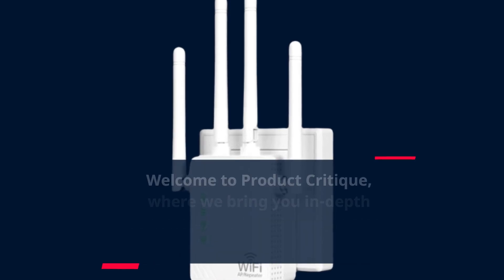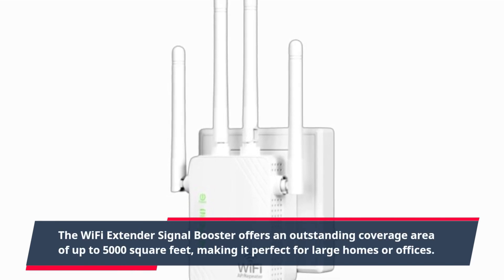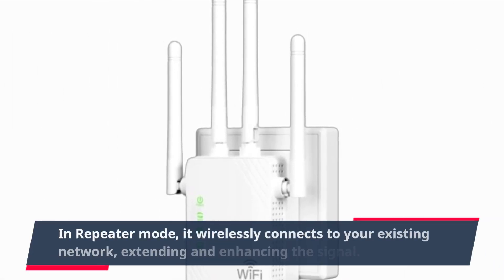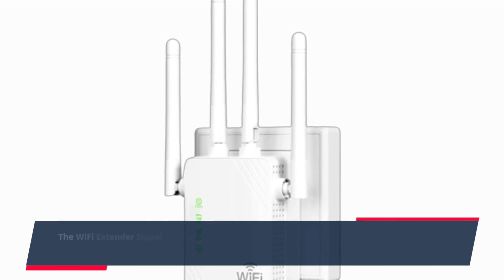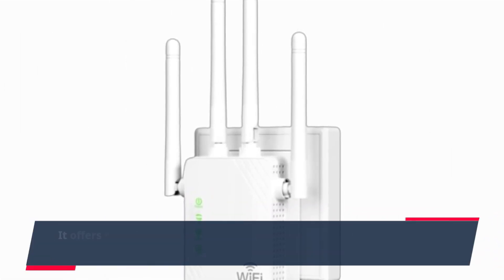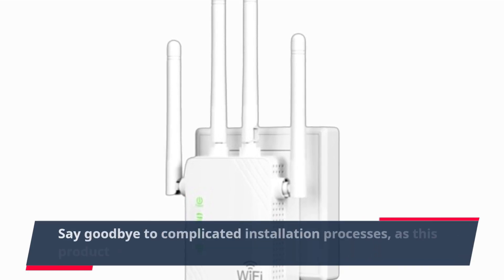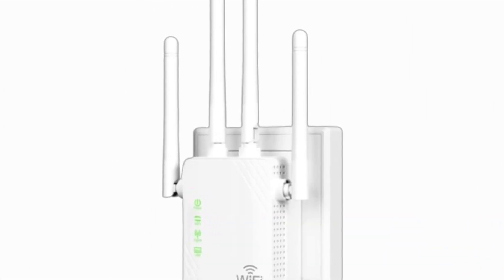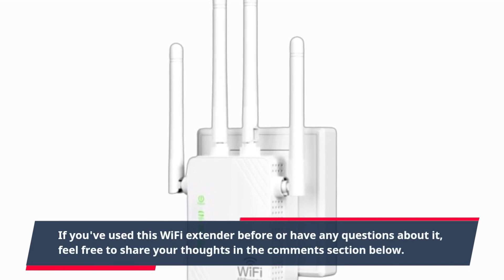📡 Vphev WiFi Extender Signal Booster Up to 5000sq.ft and 45 Devices | WiFi Range Extender Review 📡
Amazon Product Name : Vphev WiFi Extender Signal Booster Up to 5000sq.ft and 45 Devices | WiFi Range Extender

In this comprehensive review, we delve into the Vphev WiFi Extender Signal Booster, a powerful solution designed to enhance your WiFi coverage up to 5000 square feet and connect up to 45 devices. Join us as we explore the features, setup process, and performance of this WiFi range extender. Discover how the Vphev WiFi Extender can eliminate dead zones, improve signal strength, and provide seamless connectivity for your home or office network.